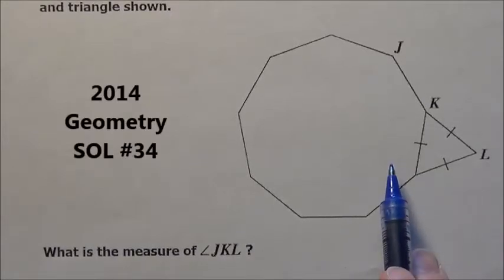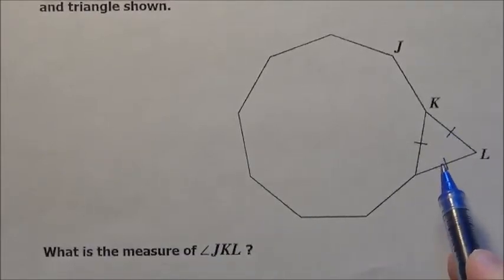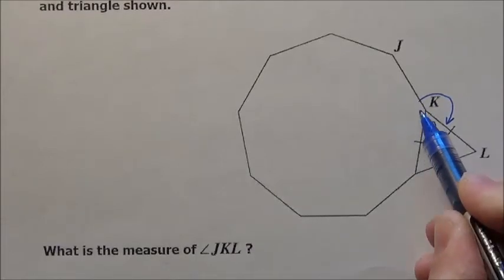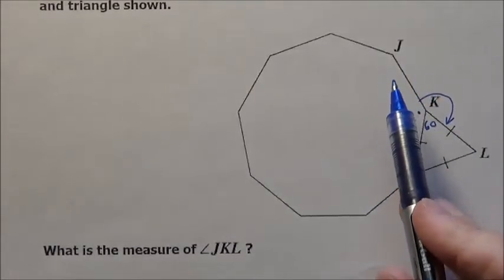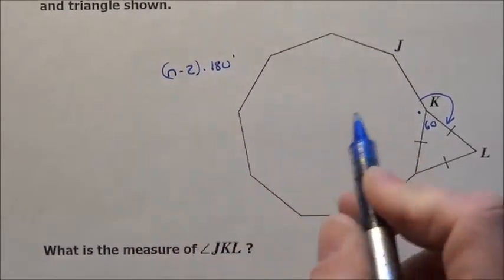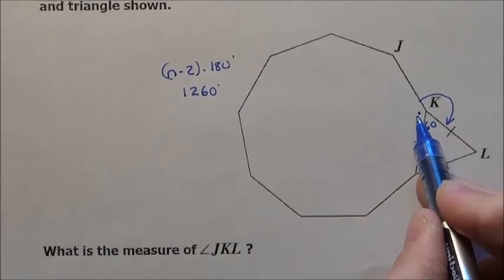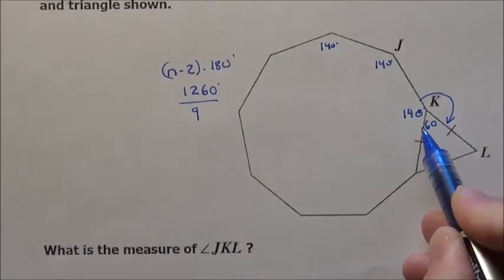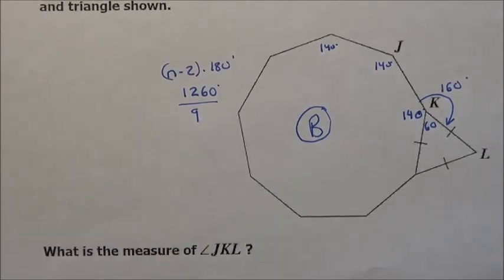2014 Geometry SOL #34